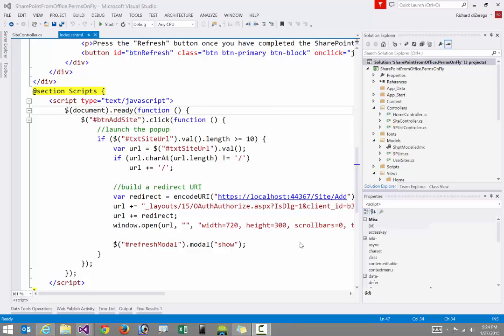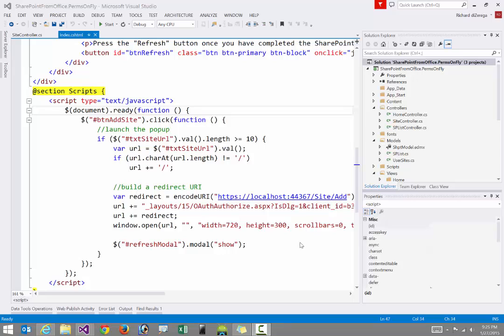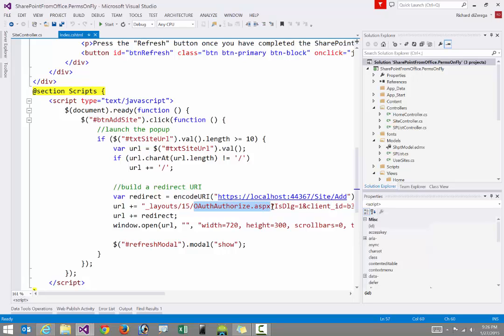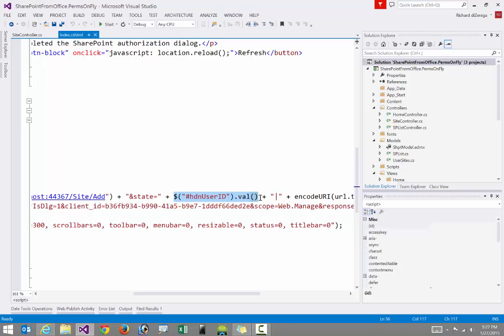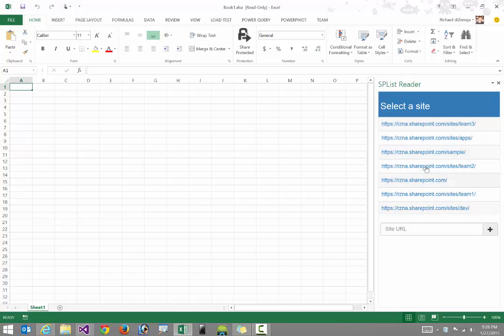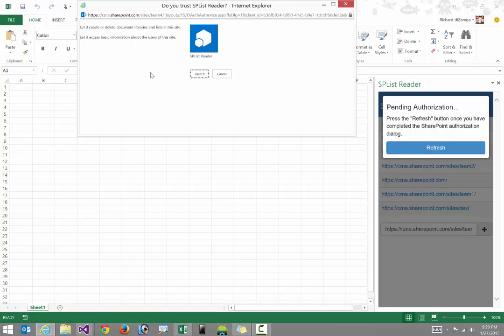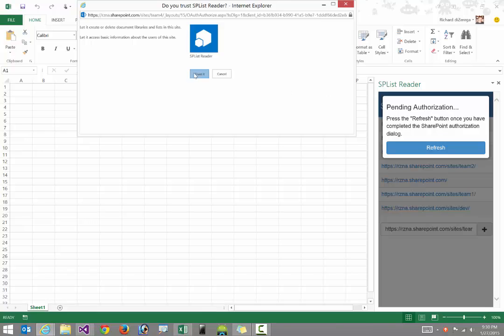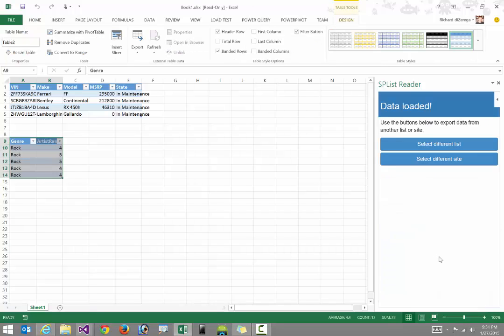Connecting to SharePoint from Office App - Pattern 4 (Perms-on-fly)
This is the fourth of five patterns for connecting to SharePoint from an App for Office. This option uses permissions on the fly to get app authorization codes on-demand (that can be converted into a refresh token for storage). This is a complex but elegant option for multi-tenant scenarios.